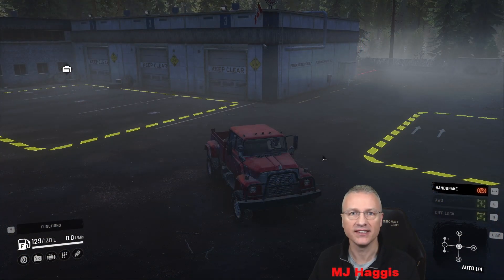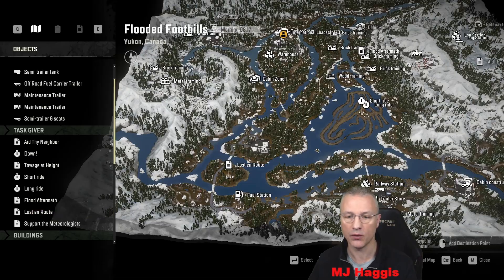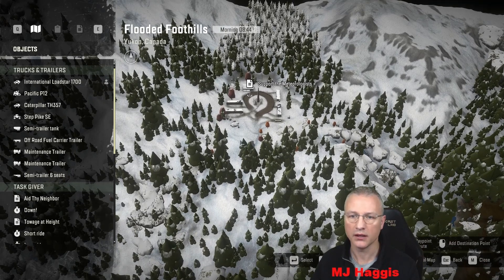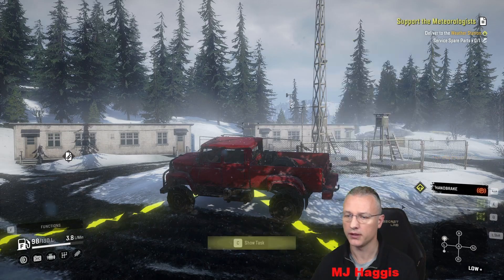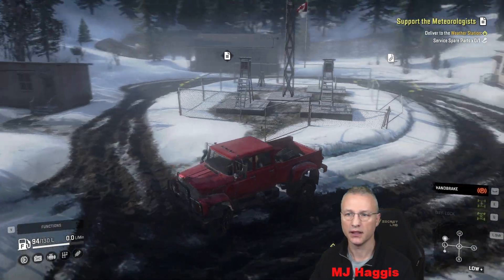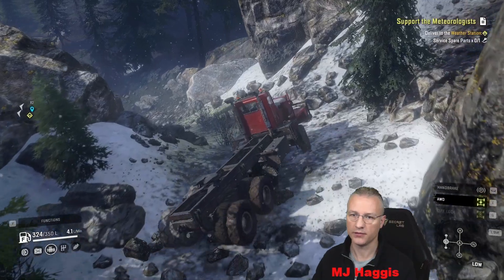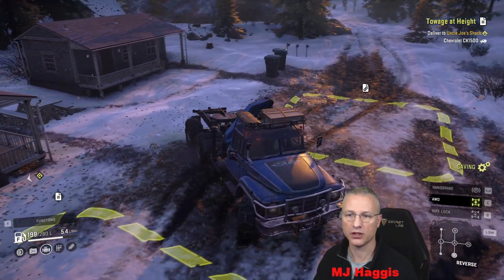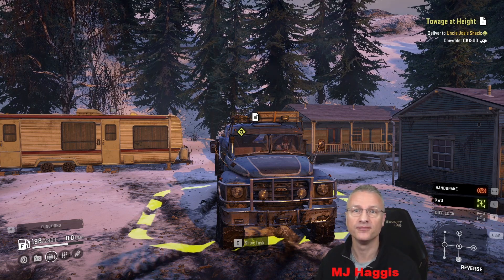Snowrunner Ep 448 Yukon - Task Activating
In this episode I head about the map to activate a few tasks that we'll do in a later episode.